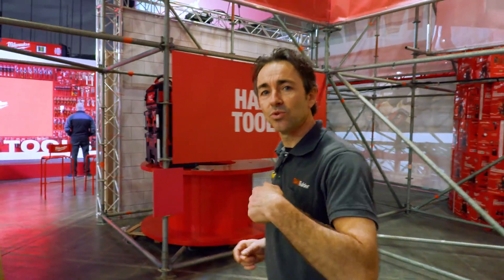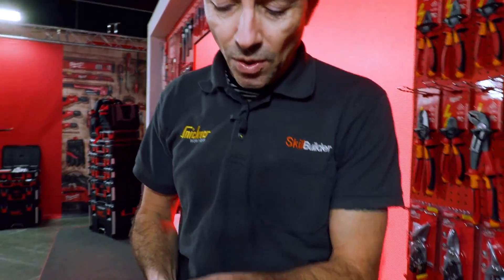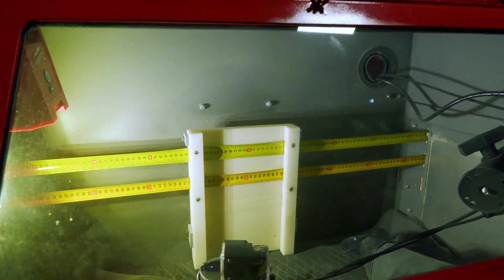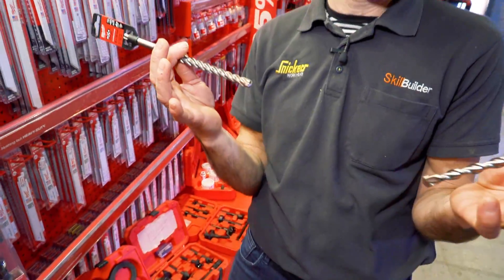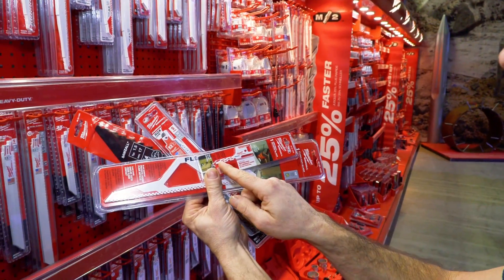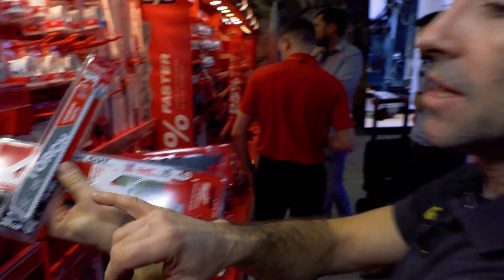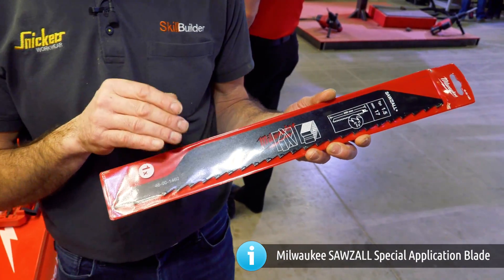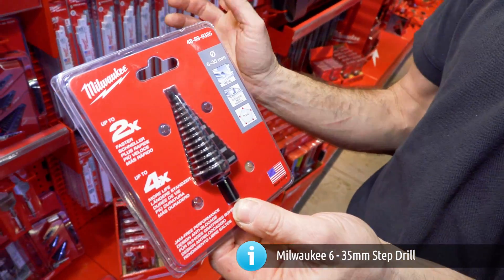Robin on Milwaukee Accessories & Hand Tools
Here's the kit Robin looks at:

• Milwaukee 6 Inch Folding Jab Saw Compatible with Sawzall Reciprocating Saw Blade

• Milwaukee Ratcheting PVC Pipe Cutter

• Milwaukee SAWZALL Drywall Access Blade

• Milwaukee SAWZALL Flush Cut Blade

• Milwaukee The TORCH with Carbide Teeth

• Milwaukee SAWZALL Special Application Blade

• Milwaukee 6 - 35mm Step Drill